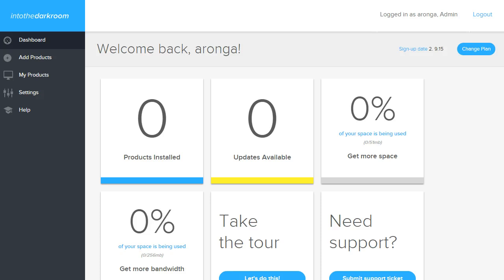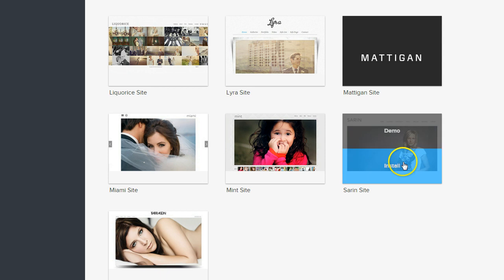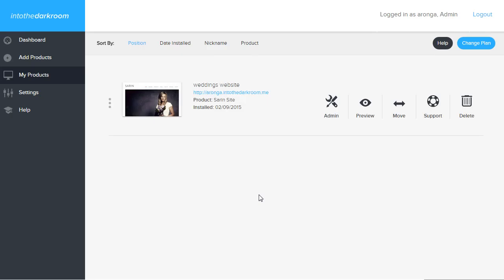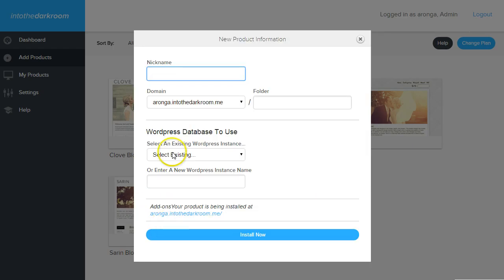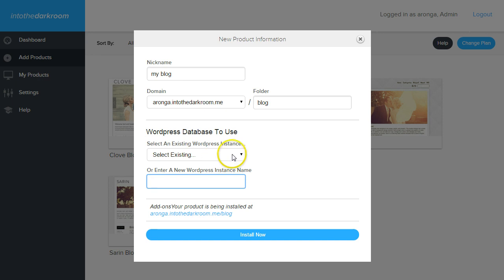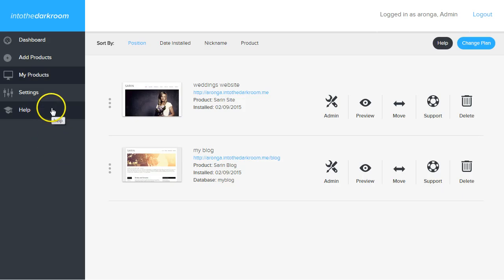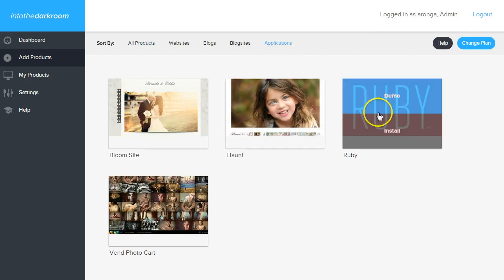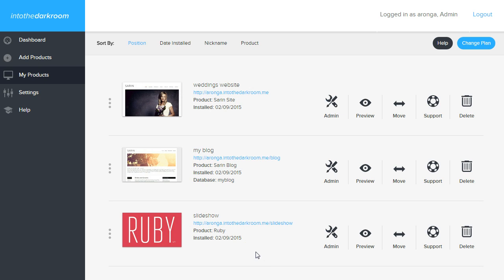2015 membership - add products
This video will show you how to install a website, blog, and application.